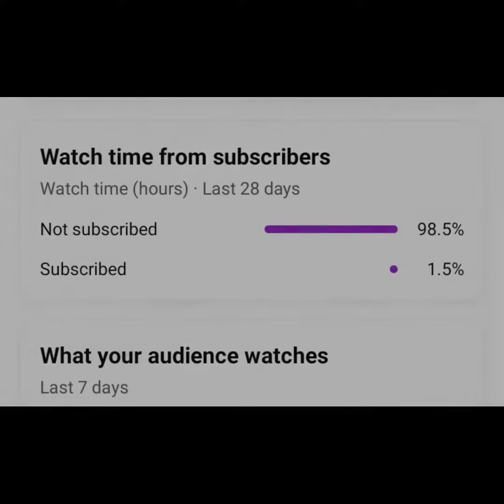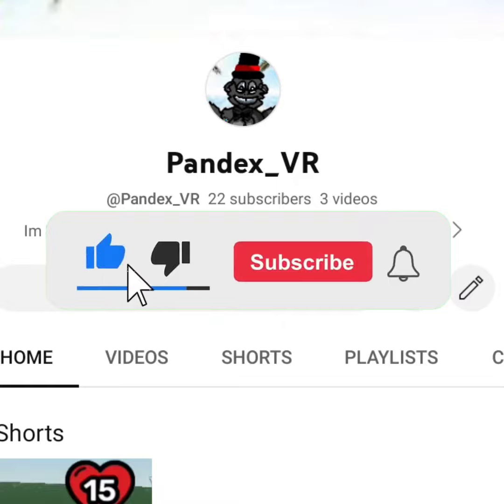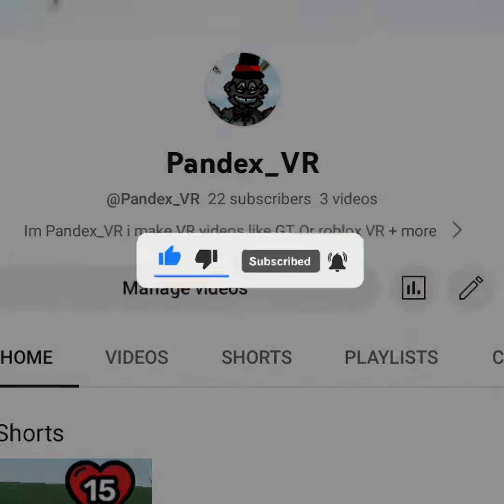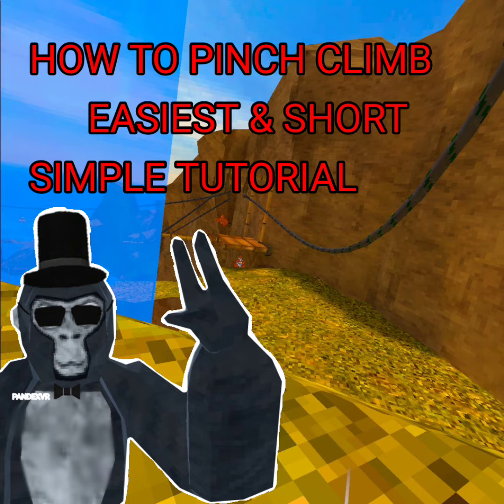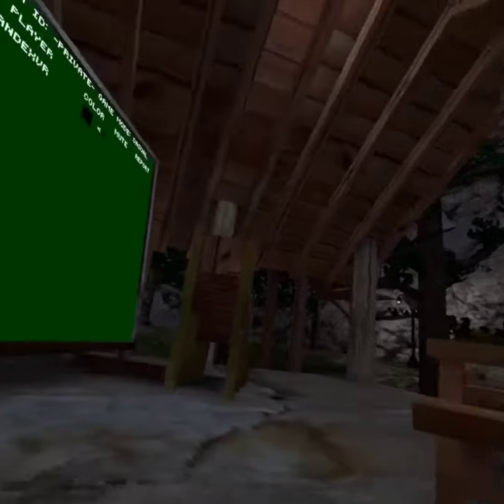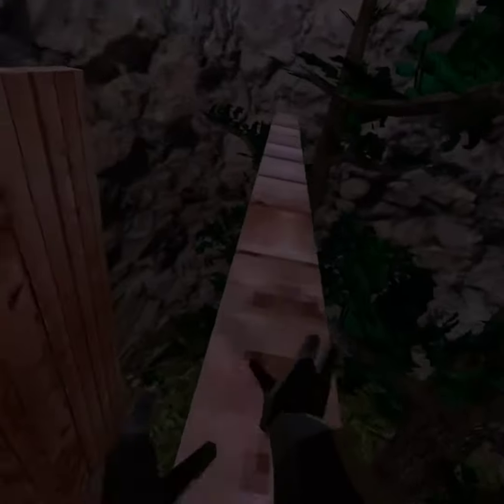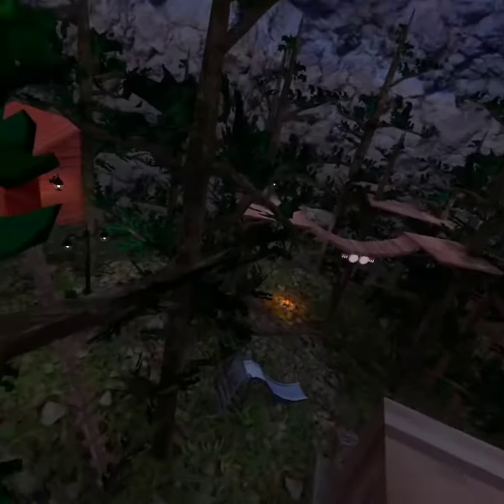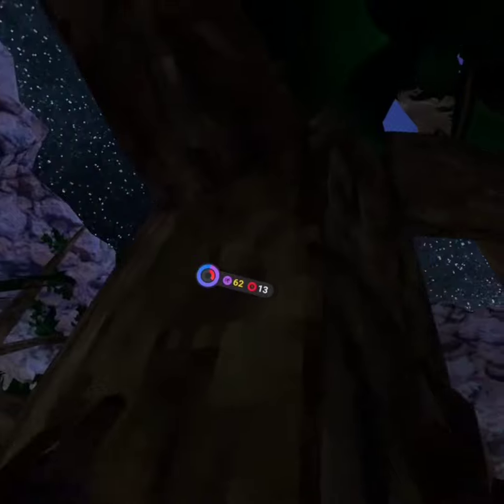How To Pinch Climb In Gorilla Tag For Starters Easy And Simple Quick Tutorial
This is a tutorial for starters wanting to learn pinch cimbing

dont read its boring